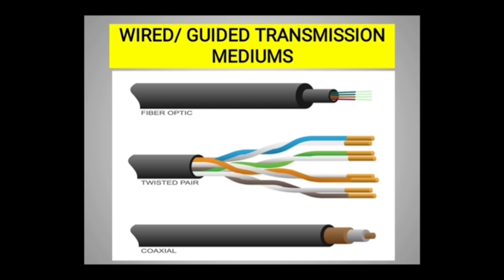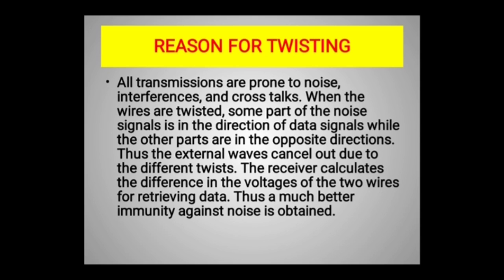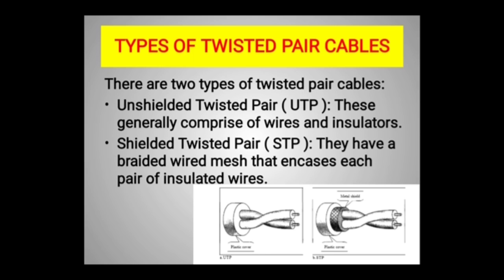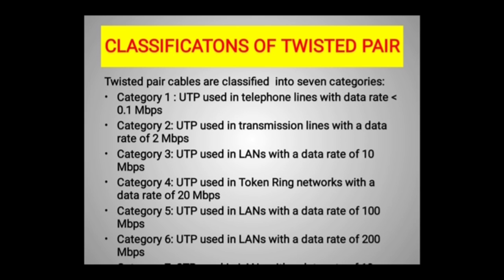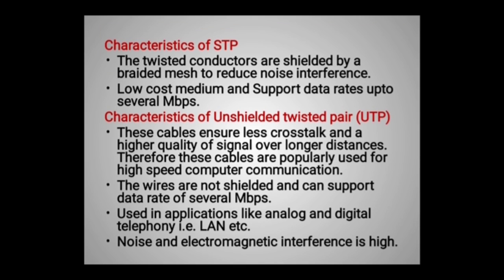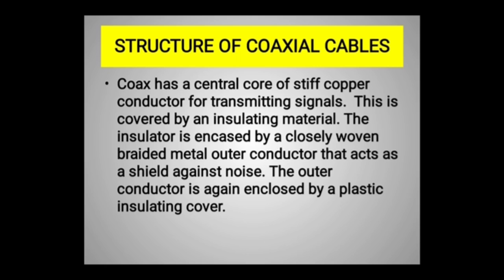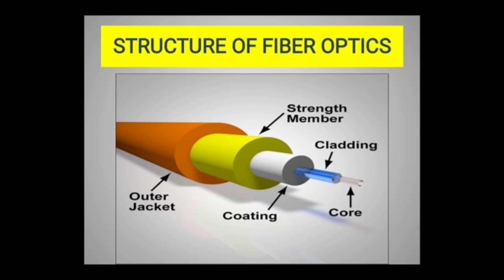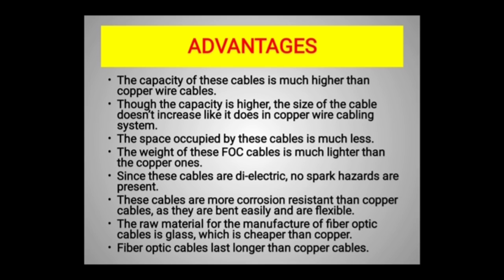12th - Computer Science - 12.05.2020 - Guided transmission mediums